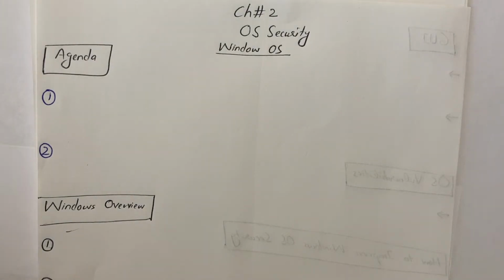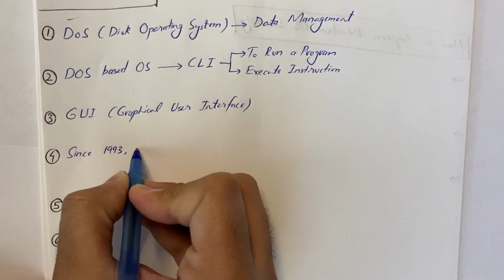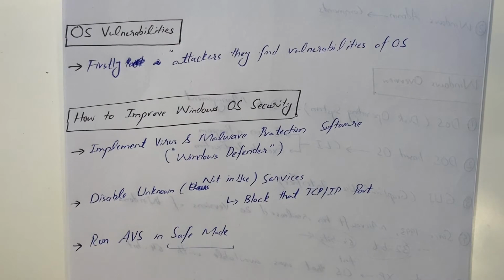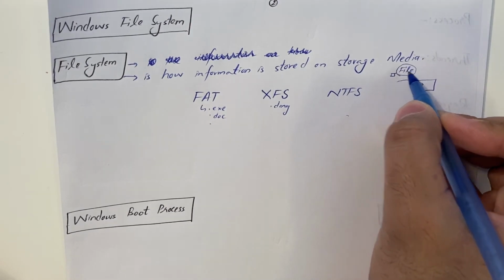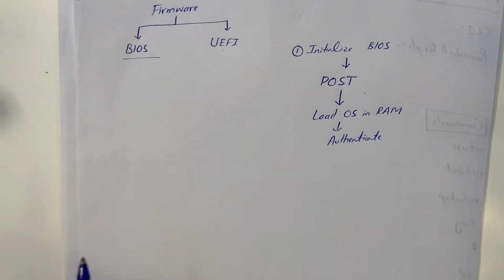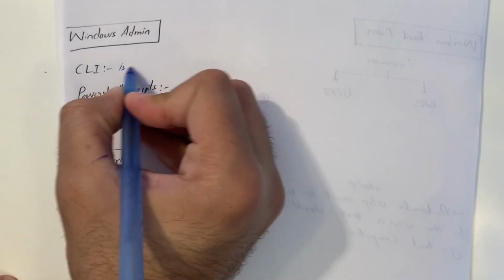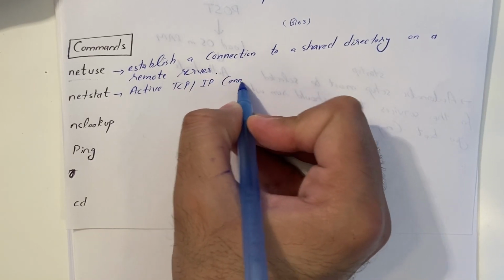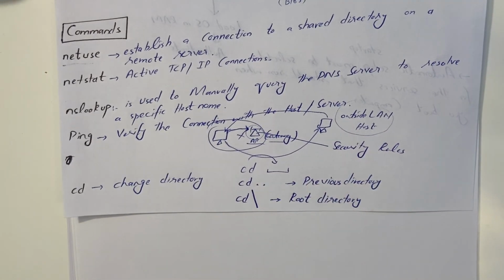Operating System Security (Windows OS) Ch 2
Windows Overview and Administration